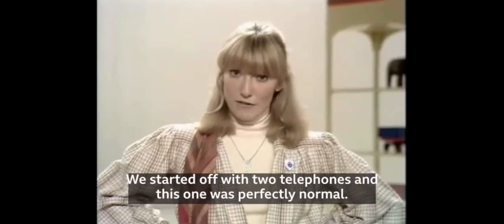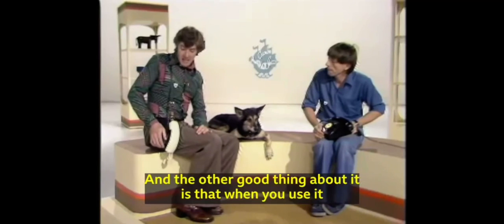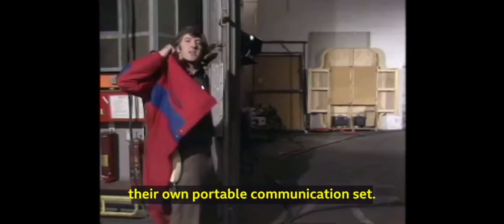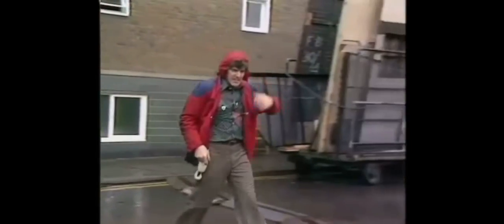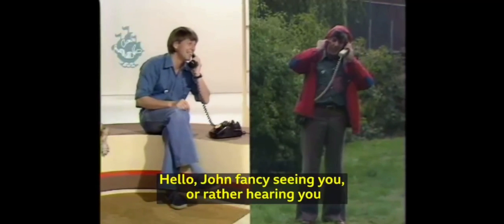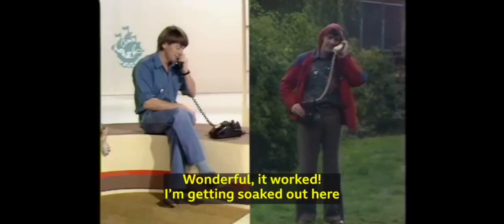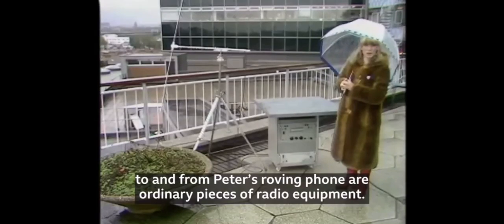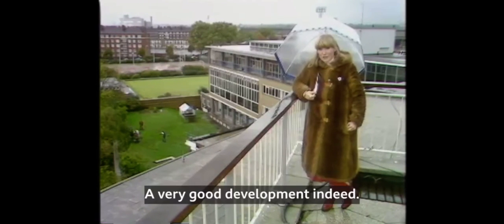Blue Peter demonstrates the first mobile phone in the 70s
Blue Peter mobile phone